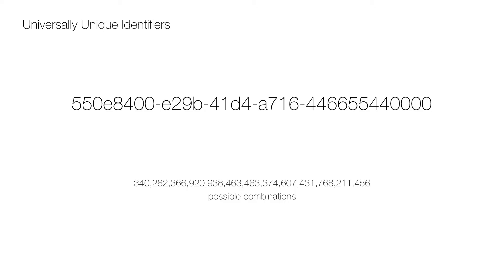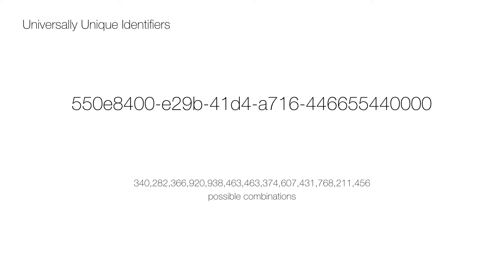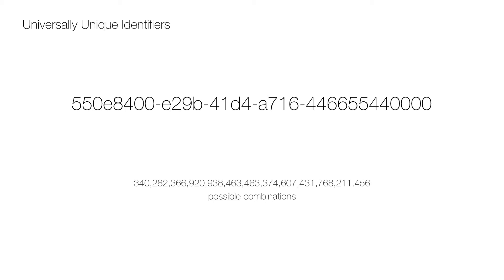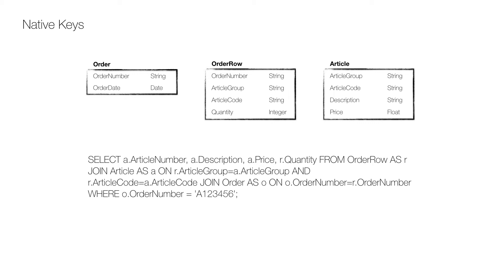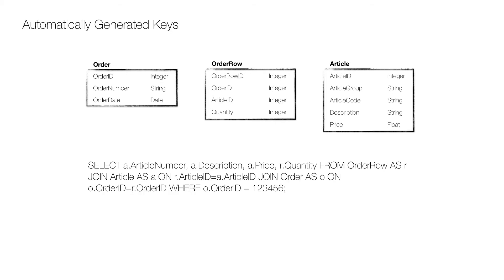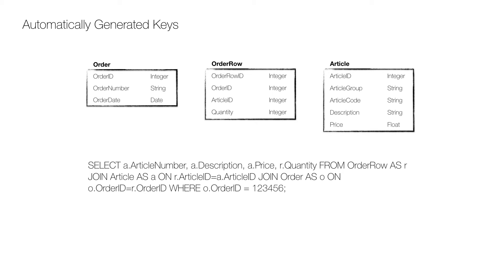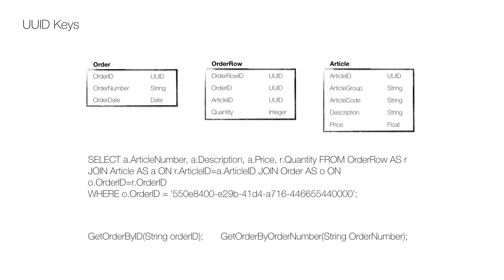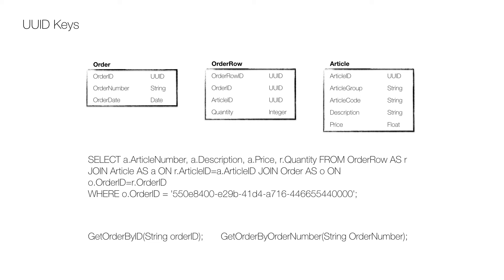Omnichannel Services - Use UUID Keys to Your Data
Today I'm going to talk to you about why it's important to use universally unique identifiers (UUID) as keys to your data, and I will show you some of the problems that they can solve.

In the distributed computing world of mobile devices and an internet of things it becomes almost impossible to have one source for key generation, so each device need to be able to create their own keys, while still making sure that those keys are unique. The answer is to use UUIDs, which is a standard by the Open Software Foundation, and there's an industry wide support for them For example, PHP, Java, .NET, Oracle, and MySQL all have ways to generate them, and SQL Server and ProgresSQL even has native UUID data types.

Let talk about the benefits of using UUIDs, and I will start by pointing out some of the problems they can solve. When doing our data models, we have been taught to normalize our databases so that we find primary keys as one of the columns or a combination of columns. If not found, we usually add a generated id, such as an automatically incremented integer. One problem with using a multi-column key is that the queries become more complex as each column needs to be included in each join, and more complex means a lower performance and also larger indices. Another problem is that it's harder for the consumer of the data to know which columns are included in the key.

With auto-generated keys, we get a simpler join, but a problem is that each consumer need to ask the generator for a valid key, and another problem is that there will be "holes" in the sequence when rows are deleted. Yet another problem is that any data type used has a fixed limit (even if huge), so it will eventually run out. Also, it becomes tricky for a client to find out which id was generated during an insert.

With UUIDs, we get the same benefit of the simpler join as we got with the auto-generated keys, but now each user of the data can generate new keys and rows, without access to any central key generator -- it can even happen while disconnected. So any device or thing can generate a key and the maximum 3.4 x 10^38 combinations both ensure that each key is unique and that there's no practical limit of keys.

But even UUIDs have drawbacks, and the most obvious is that they are hard to remember. Therefore, it's a good practice to provide ways of accessing data using attributes that are easier to remember. For example, provide a service that can get an order by providing an order number in addition to getting it using the primary key, the UUID.

So make sure that you use UUIDs as keys to your data to allow distributed key generation, simplified joins, and get better performance.